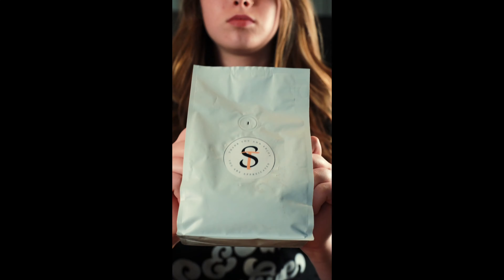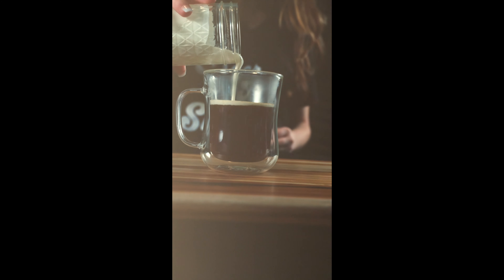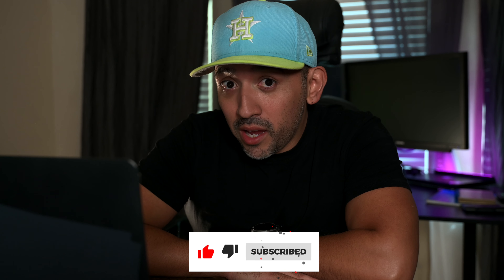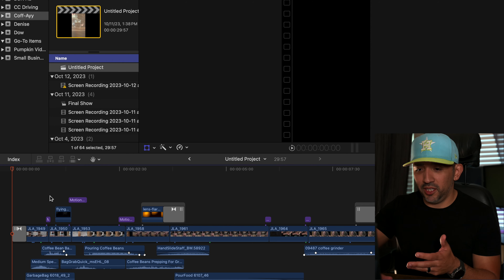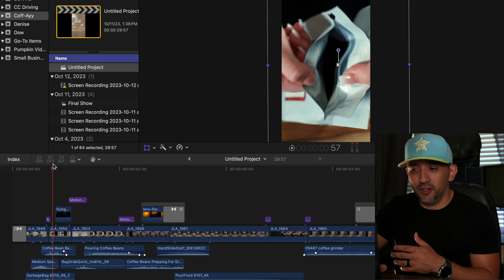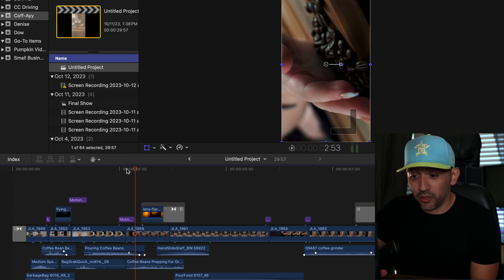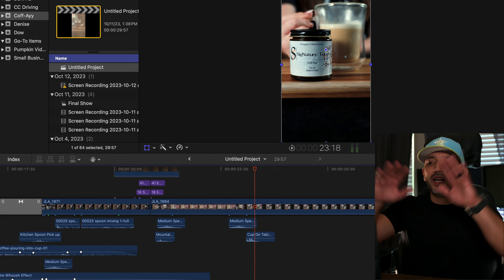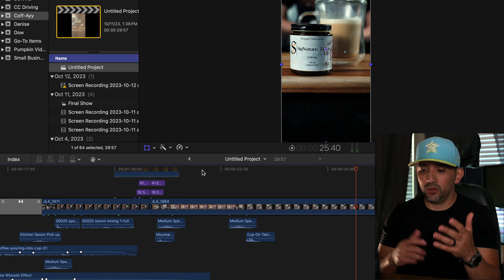Help Me Improve My Video Edit! Coffee B-Roll Product Shoot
This is my first real product shoot that I've ever done. This was inspired by Daniel Schiffer  - I am wanting some feedback on the editing and overall sequence. I'd love to share the raw clips with people to see what everyone else can come up with.

I am shooting with a Nikon z62 and the post production work was completed in Final Cut PRO.